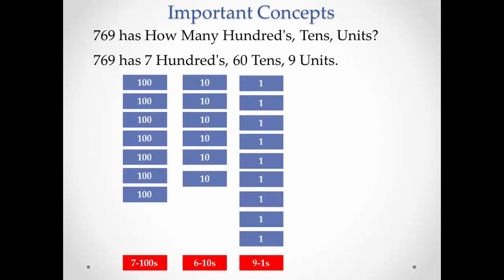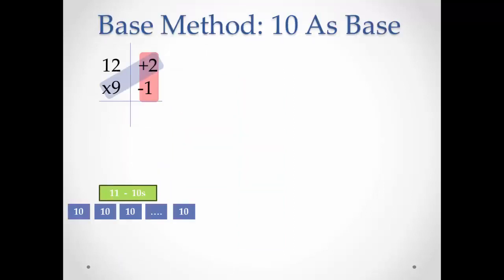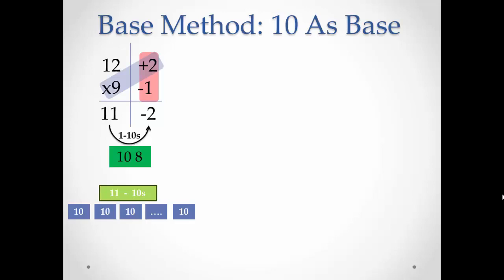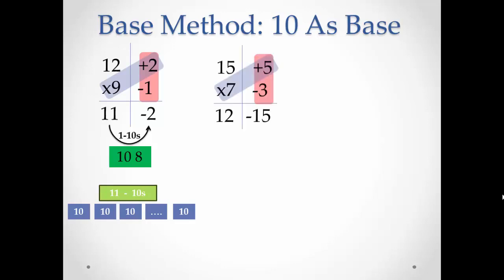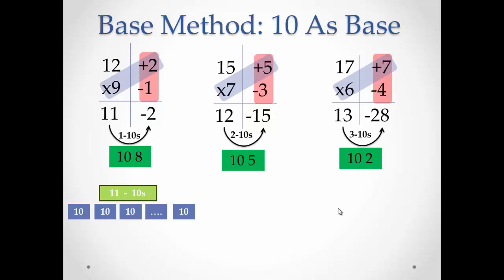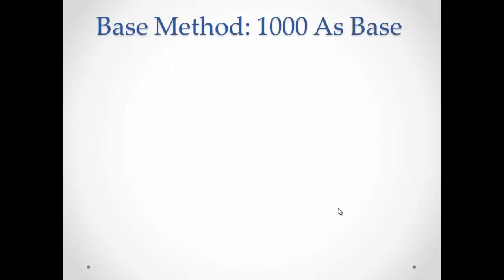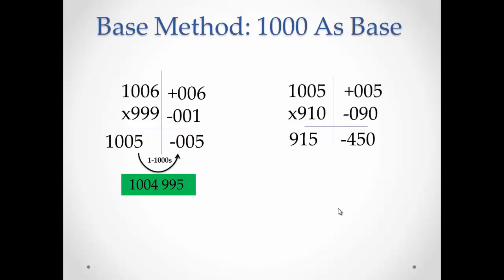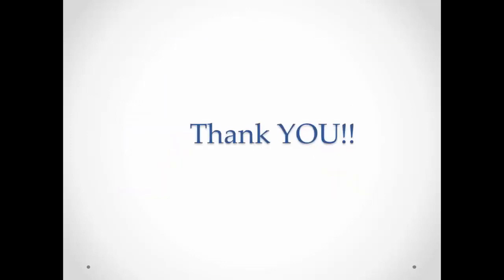Base Method Part 2 Nos Above Below Base